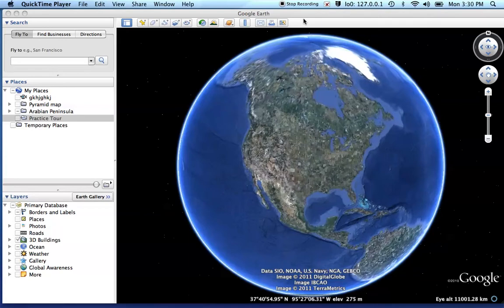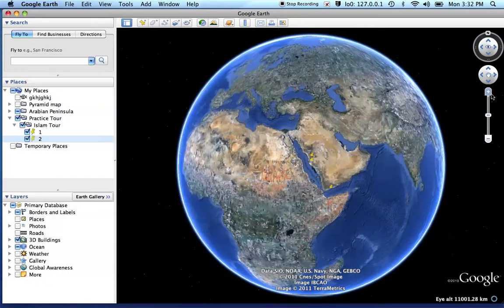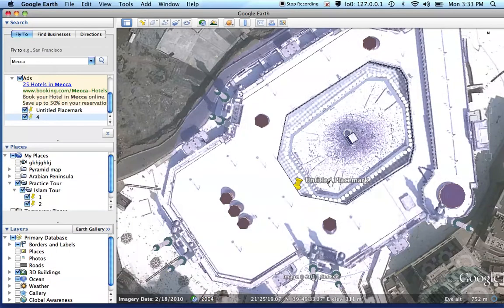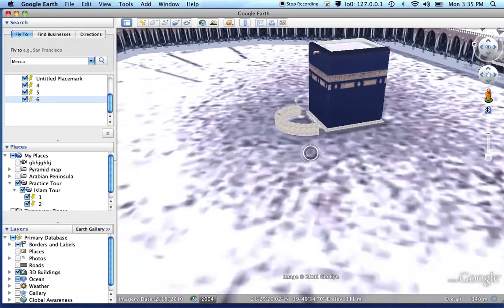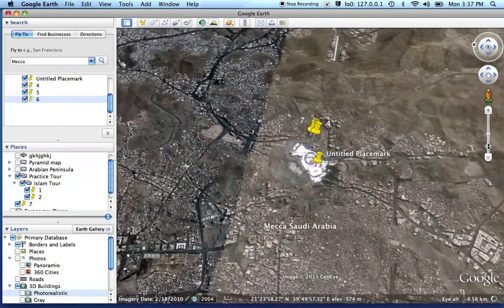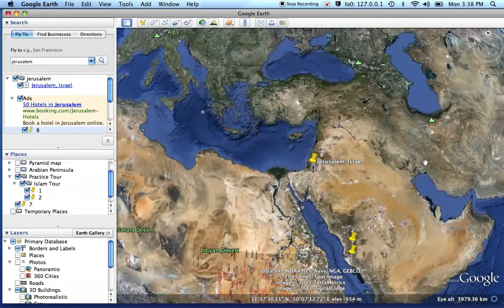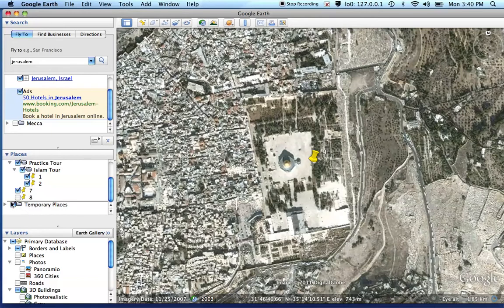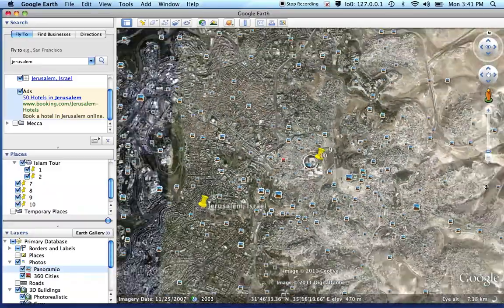Google Earth Placemarks